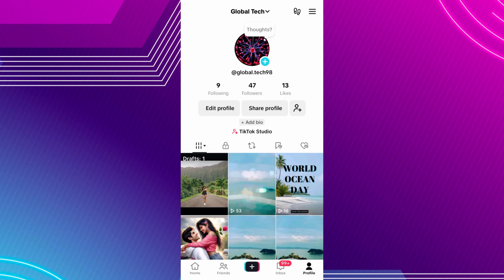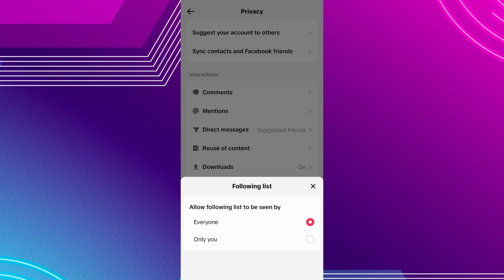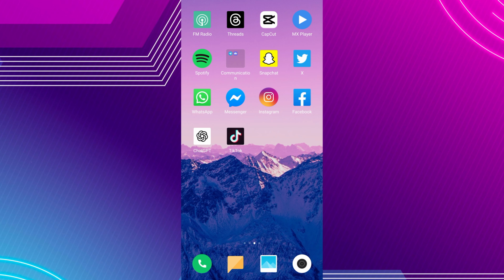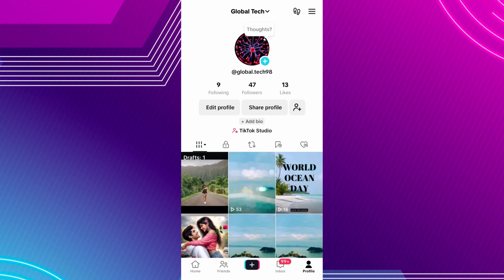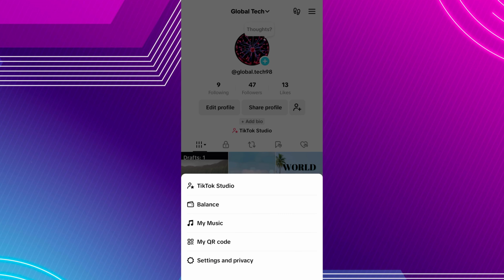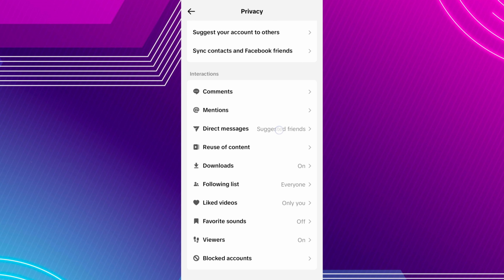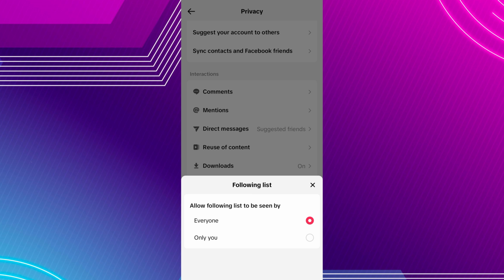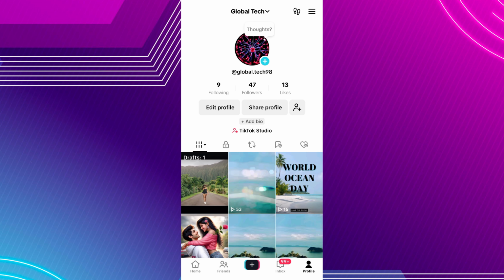How To Hide Following List On TikTok | Private Following On TikTok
Do you want to hide the following list on TikTok? You can private following on TikTok with just a few simple steps.

Hiding your following list on TikTok means restricting other users from seeing the accounts you follow.

By default, your following list is public, so anyone who visits your profile can view who you're following.

When you change the privacy setting to "Only me," your following list becomes visible to you alone.

It allows you to keep your interests, inspirations, or network private. Not everyone wants others to know what types of creators or content they follow.

Hiding your following list helps you maintain better control over your TikTok profile visibility and protect your personal preferences from public view.

🔶STEPS🔶
To hide your following list on TikTok,
1. Open the TikTok app on your mobile device.
2. Tap on the profile icon at the bottom right corner of the screen to go to your profile.
3. In the profile screen, tap on the three horizontal lines menu.
4. A pop-up menu will appear, tap on Settings and Privacy.
5. Scroll down and tap on Privacy.
6. Scroll down to the Interactions section.
7. Look for the following list option and tap on it.
8. A pop-up appears with two options: Everyone and Only you.
9. To hide your following list, tap on Only You.

Now, your following list will be hidden from other users. Only you will be able to see who you're following.

- - - - - - - Similar videos:- - - - - - - - -

This Video Includes:
○how to hide following on tiktok
○private your following on tiktok
○block following list on tiktok